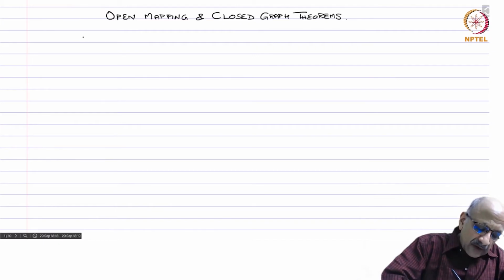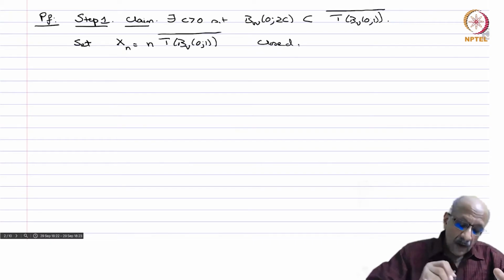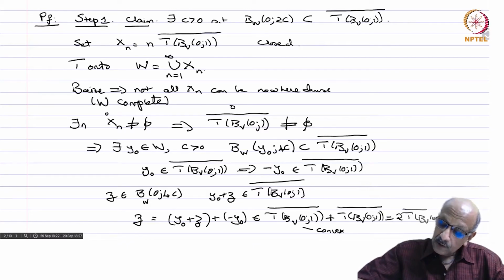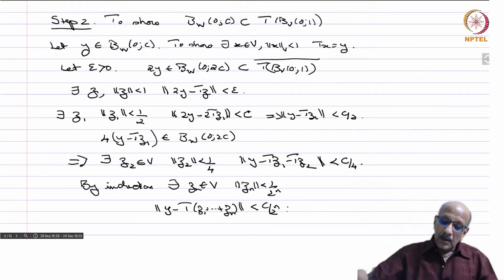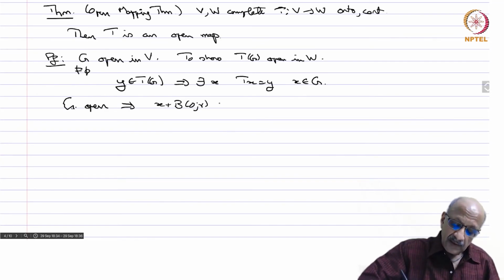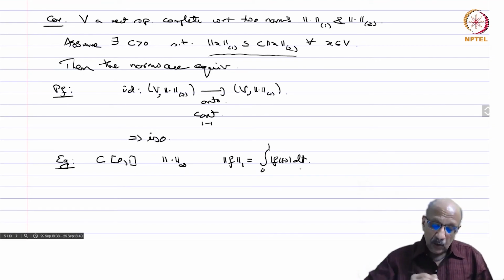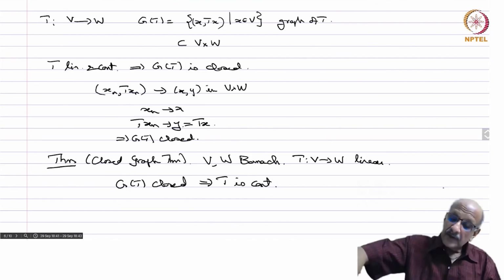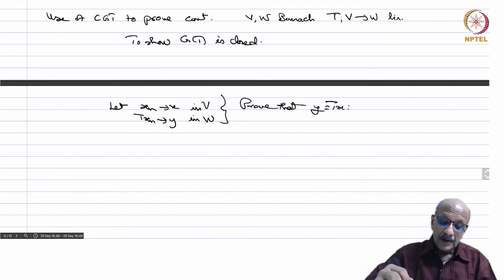4.2 - Open mapping and closed graph theorems